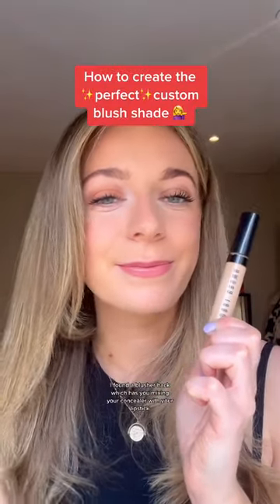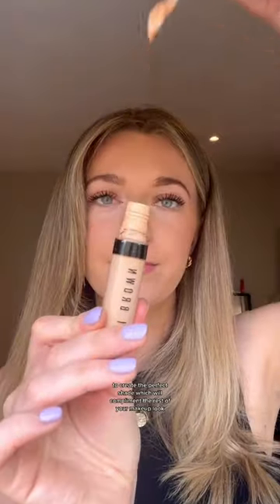This Blusher Hack Never Fails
This blusher trick will get you the perfect shade every time. Simply combine your lipstick with your concealer and apply with your buffing brush.

ABOUT GLAMOUR
Glamour is for the woman who sets the direction of her own life and lives it to its fullest and chicest. The dream job, the perfect look, the right guy: All are in her reach. Its inspiration, ideas and guidance help her conquer her world with confidence and style. Glamour is your guide to career and lifestyle advice. Discover the latest fashion trends, hairstyles, beauty tips, celebrity news, inspirational videos, and relationship & sex advice.